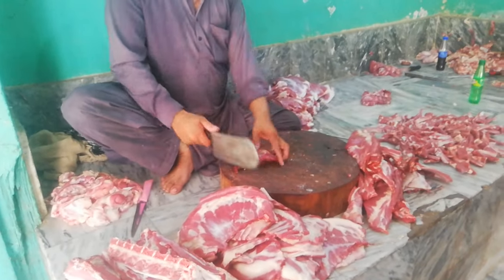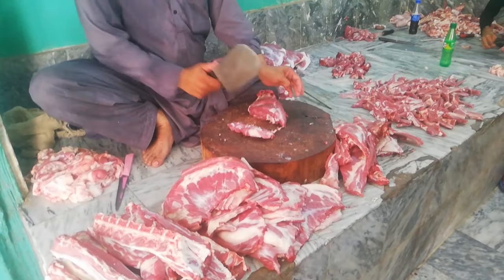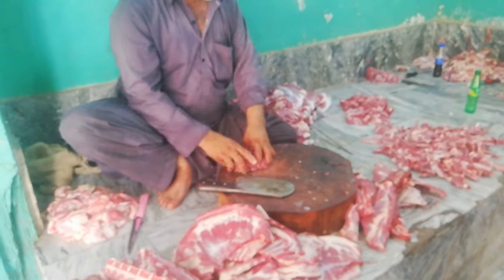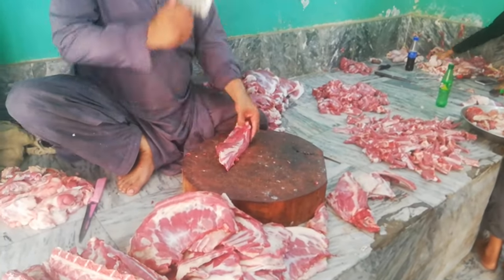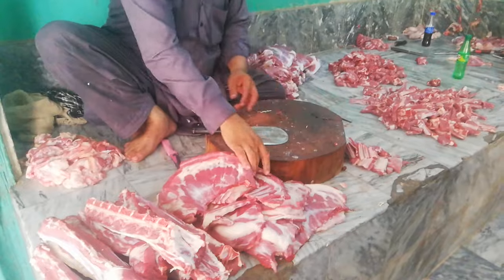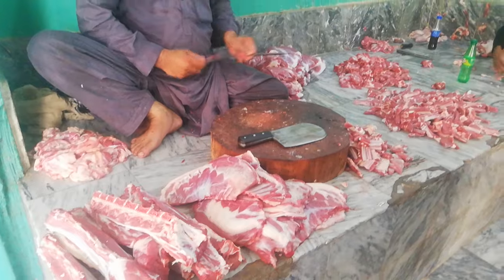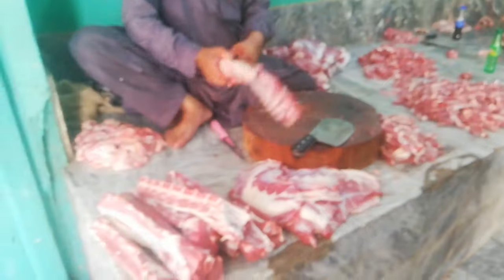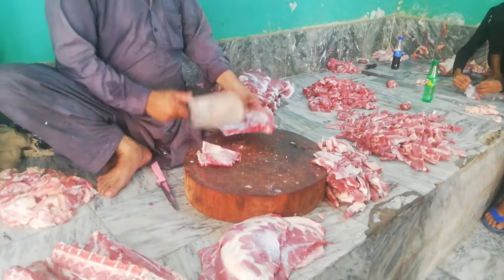Bakre ka# Gosht cutting# skill mutton# Gosht skill# cutting #2024 hd food meatcuttingstyle #